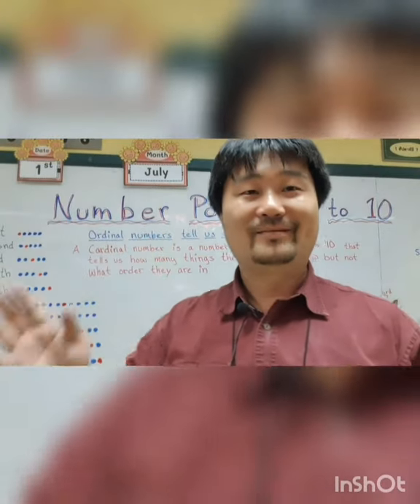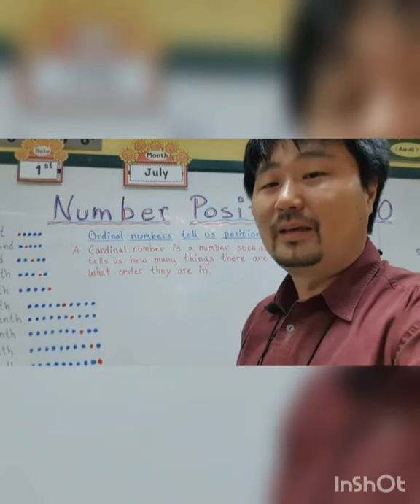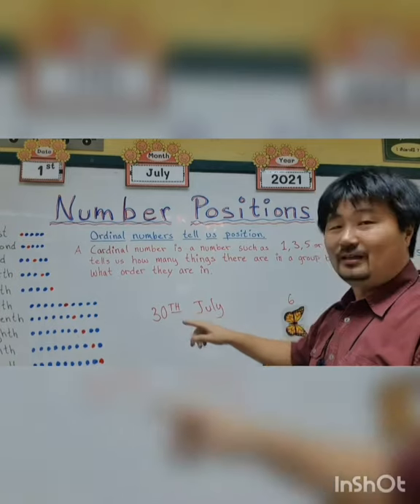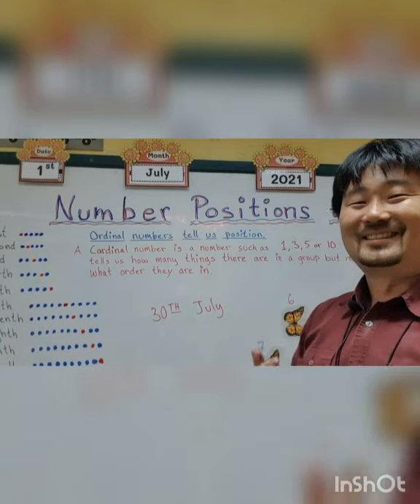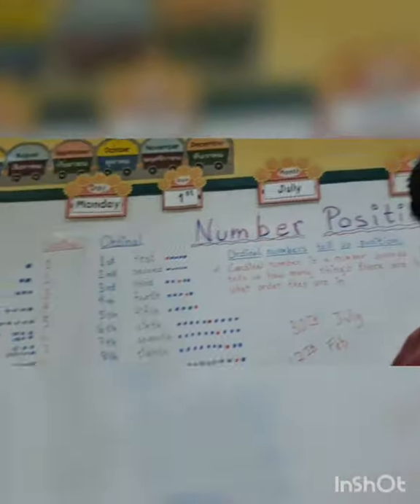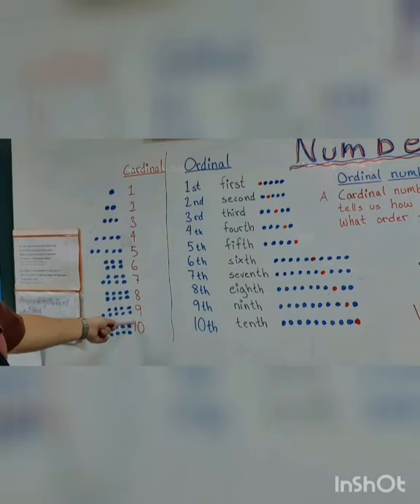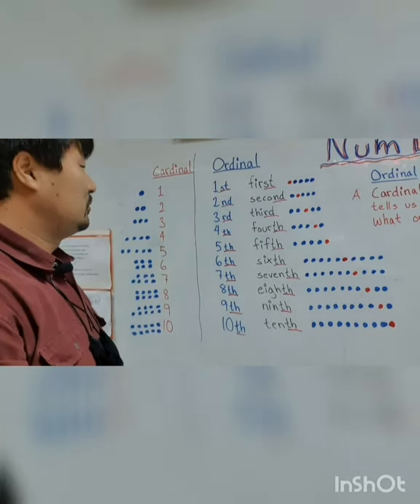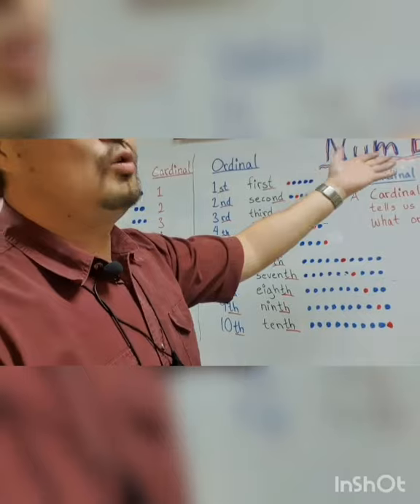P1 Math - Vdo 42: Number Positions up to 10th (ordinal numbers).